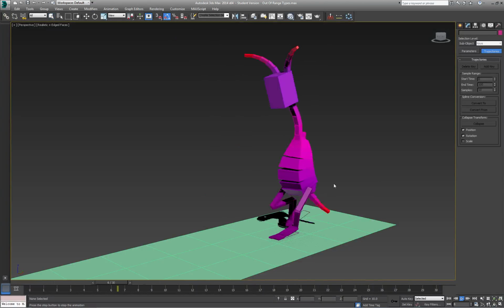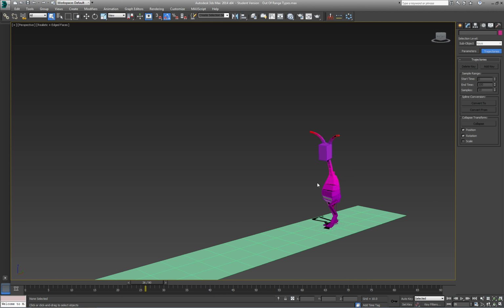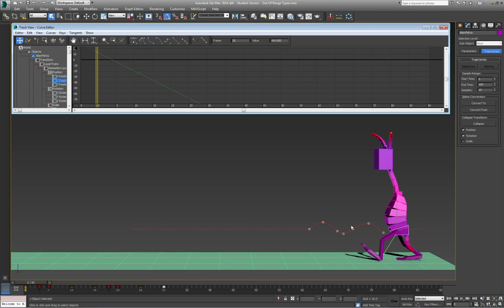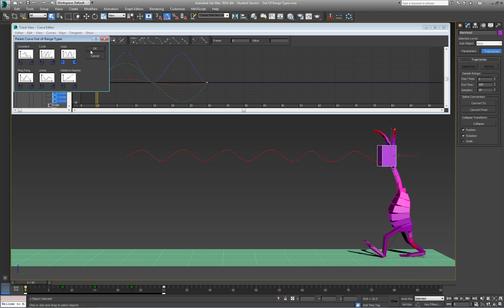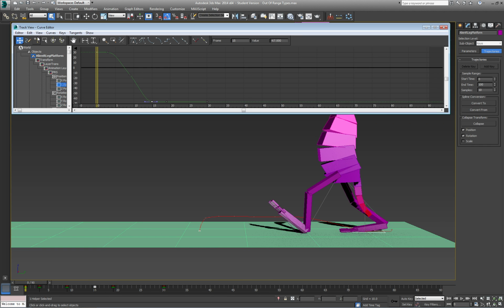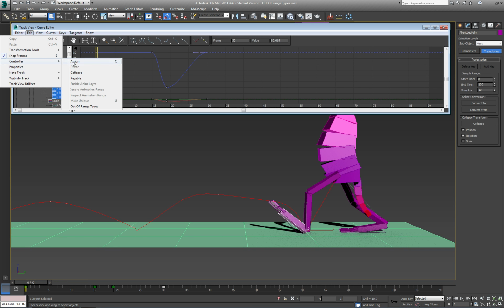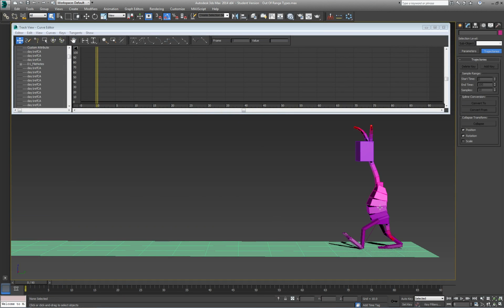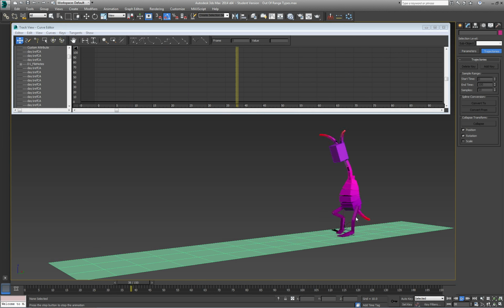3ds Max Out of range types tutorial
Using Out Of Range Types to duplicate a walk cycle in 3ds Max 2014.